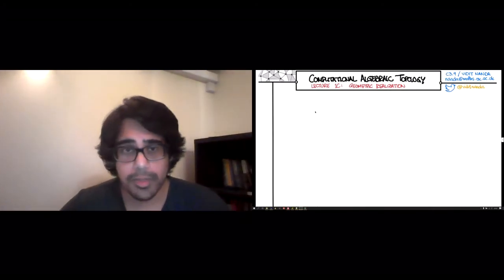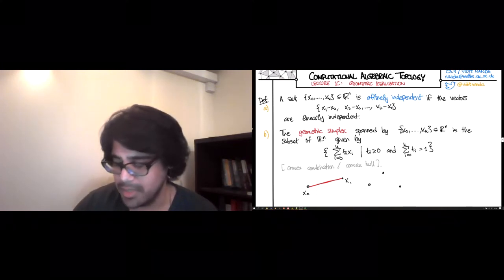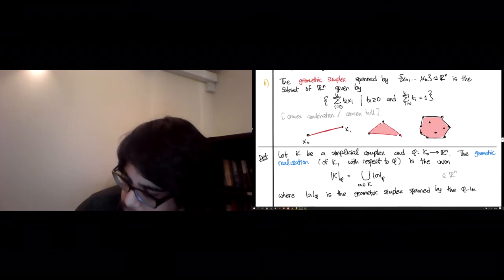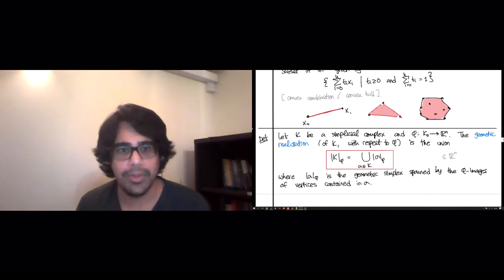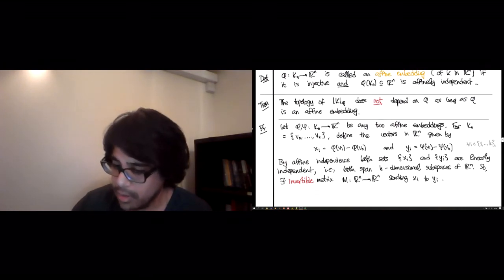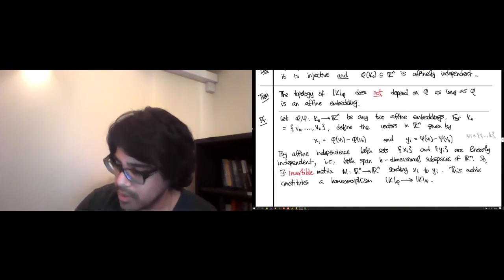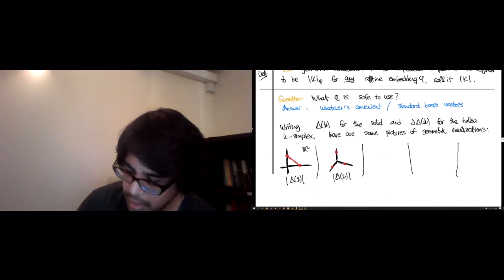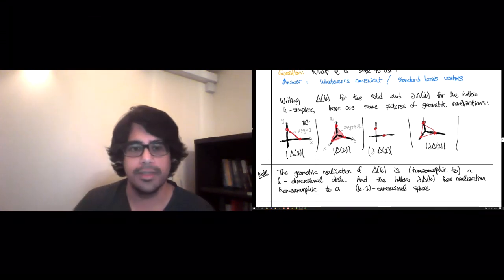Week 1 Lecture 1C Geometric Realization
Every simplicial complex carries within it the structure of a topological space that can be embedded nicely in Euclidean space. Here we describe how to view simplices from this geometric perspective.